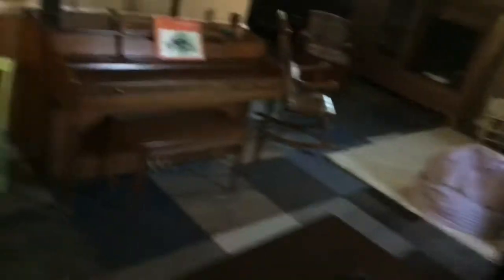Stairs tour Ryleigh fast without Maggie😭